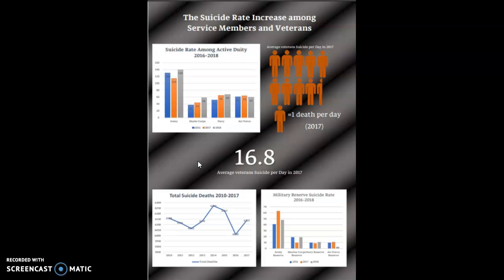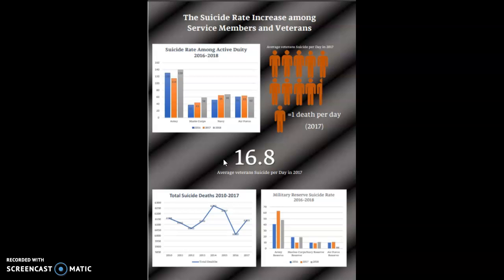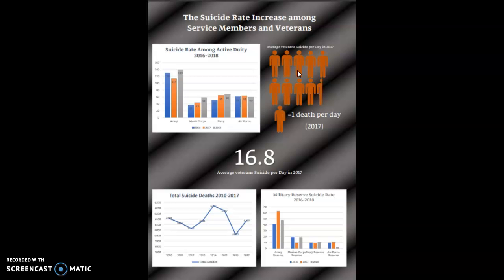ENGL 317 Project 3